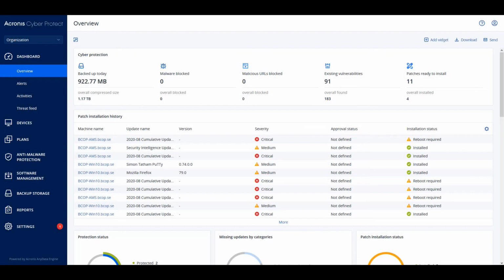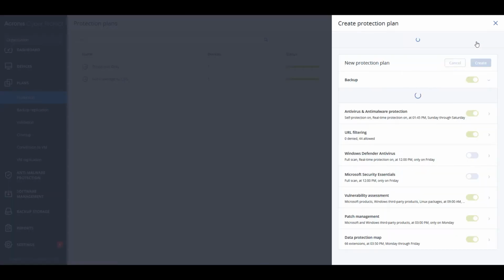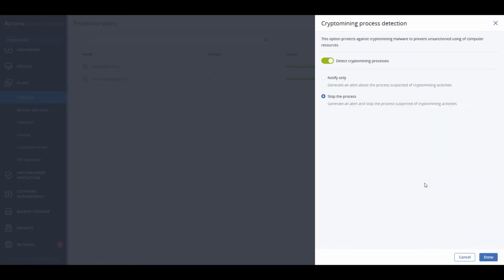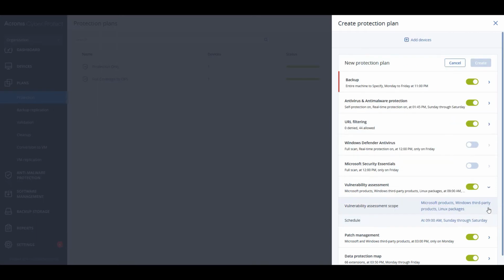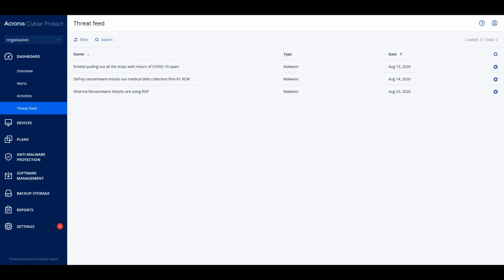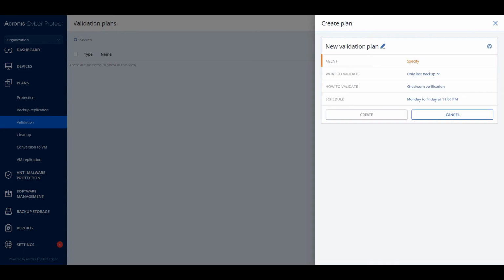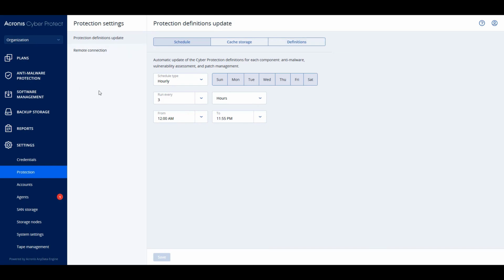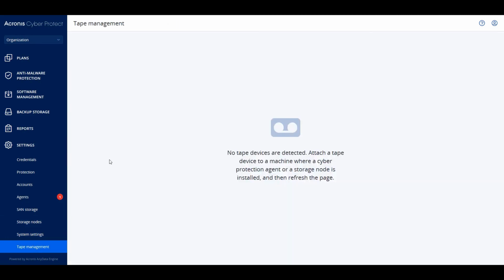Видеообзор модулей безопасности Acronis Cyber Protect 15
Acronis Cyber Protect объединяет в одном решении резервное копирование, а также средства защиты от вредоносных программ на базе искусственного интеллекта нового поколения и управление защитой конечных точек.
Интеграция и автоматизация обеспечивают непревзойденную защиту - повышение производительности при снижении совокупной стоимости владения.